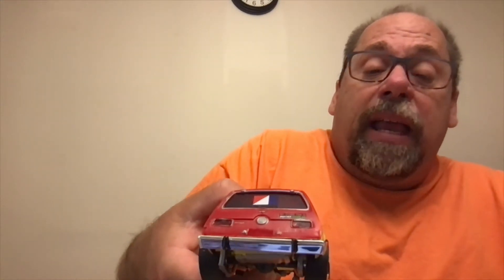The Glue Bomb Show, Episode 84: AMT 75 Gremlin X Review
Had some fun building this drag Gremlin. It's a fairly simple kit, but it looks great on the shelf.